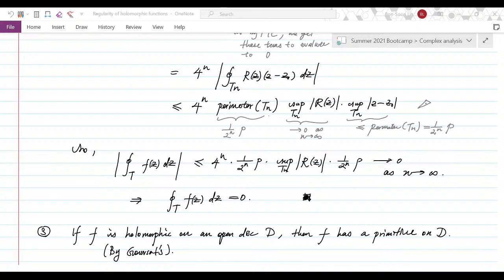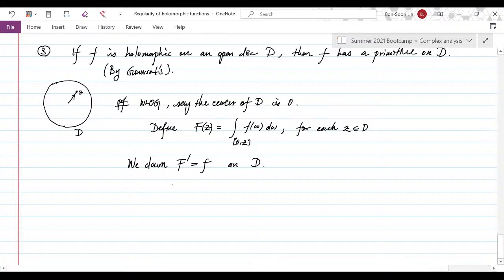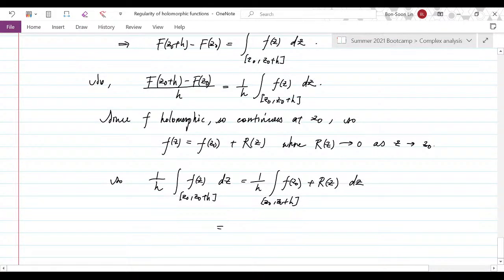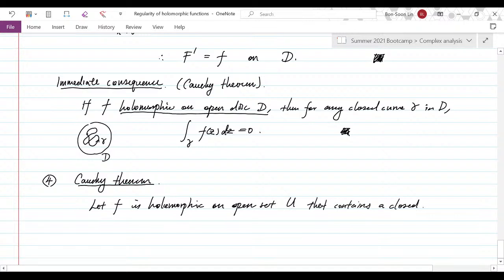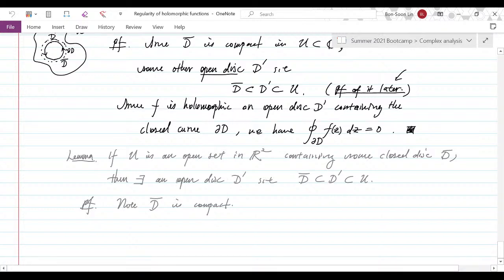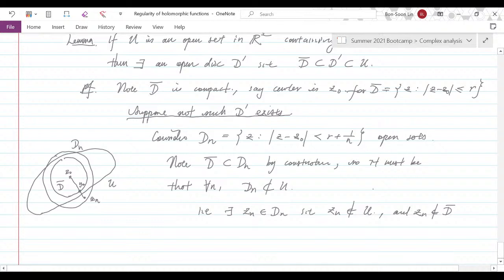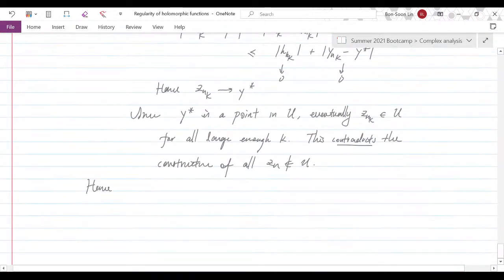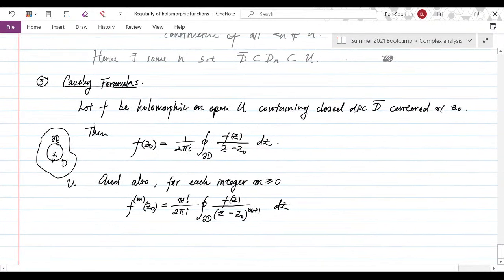Regularity of holomorphic functions (Part 2: Existence of local primitive, Cauchy theorem)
Regularity of holomorphic functions. (Part 2: Existence of primitive of holomorphic functions on open disk, Cauchy theorem) Some notes to self.

let's do some math together. i'll try to help with your math problems. 數學時間
if not, then let's paint. 美術